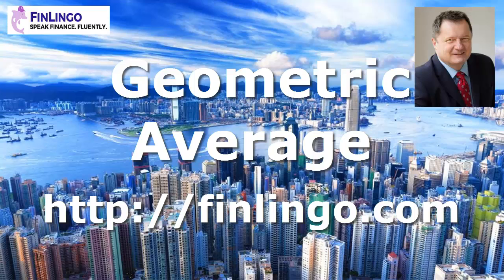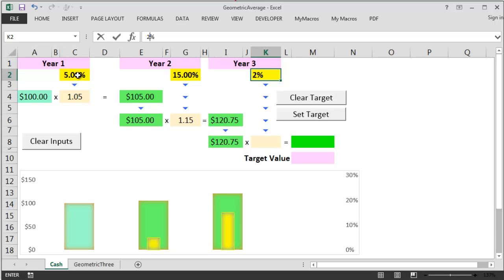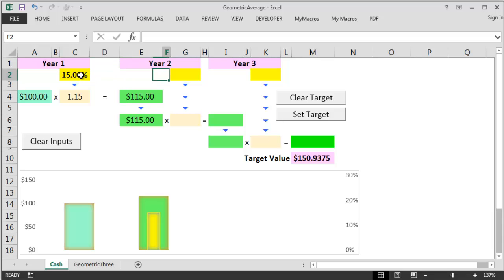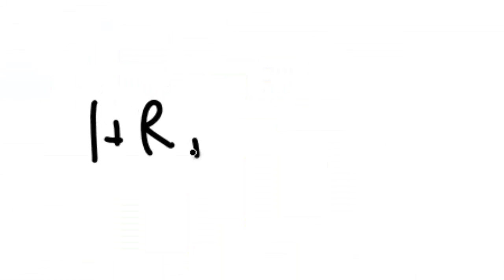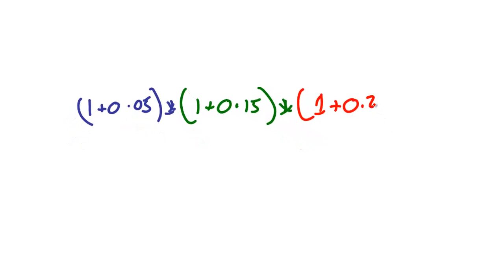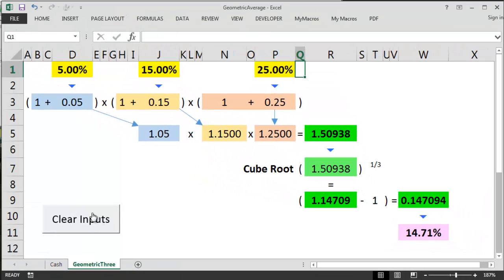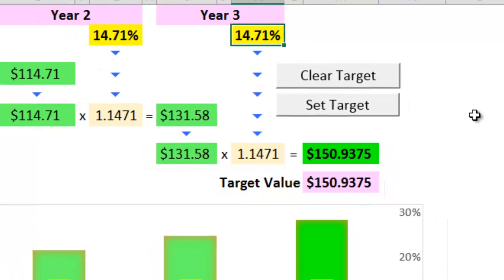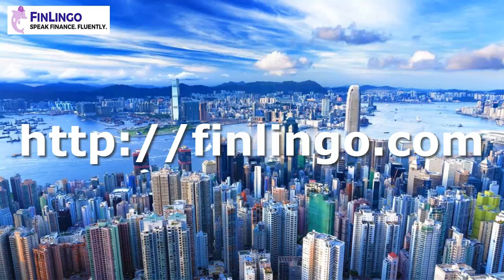Geometric Mean Return Formula: How to Calculate the Geometric Mean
Understanding what the Geometric Average is, why it is important to use it to calculate average annual returns over an extended period, and how to calculate it.